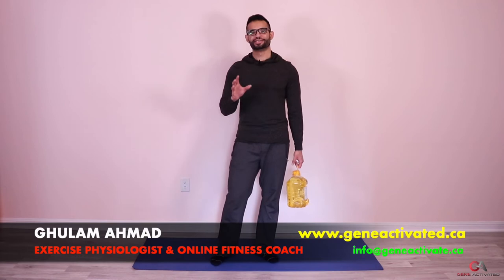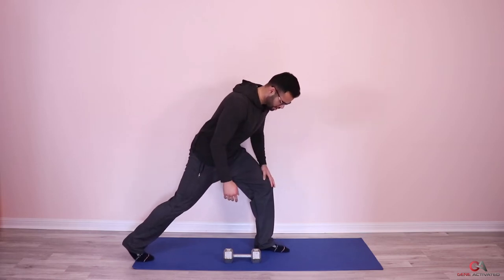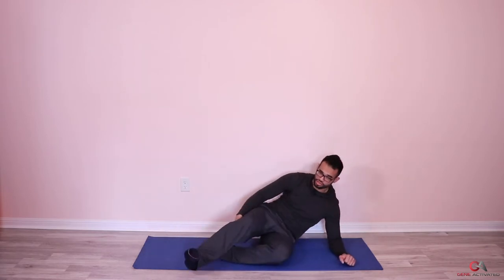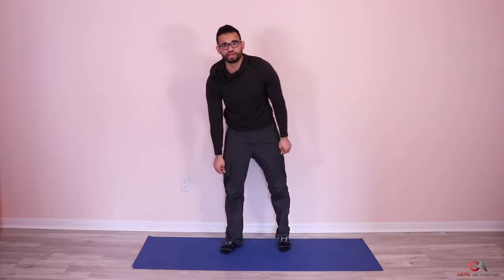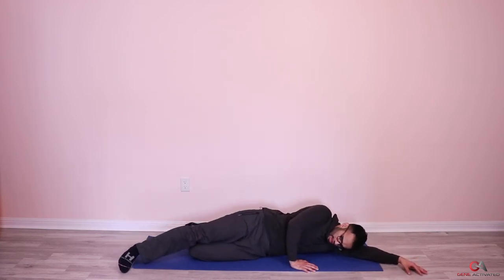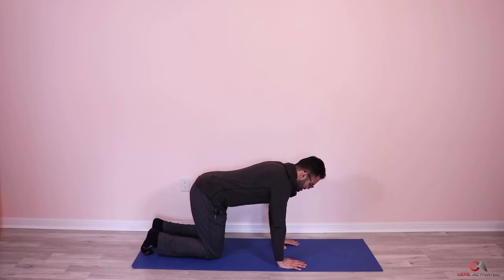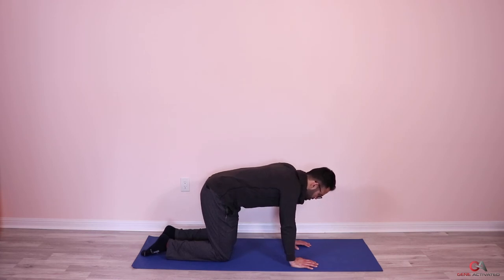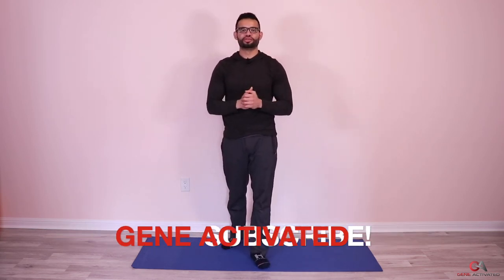DAY 4 | Ramadan Fat Loss Workouts At Home! 15-20 Mins! (Gene Activated)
Ramadan Fat loss Workouts for beginners. These Ramadan workouts for fat loss are for MEN and WOMEN who are looking to burn extra fat in Ramadan and maximize the health benefits of Intermittent Fasting!

WORKOUT STARTS at 1:38

1. Jumping Jacks: 3 Sets, 15 reps
2. One Arm Row 3 sets, 8 reps\arm
3. Side Plank: 3 sets, 15 sec
4. Side Lying Leg Raises 3 sets, 15 reps/side
5. Bird Dog : 3 sets, 8/side

Stretch: Hug your Knees [Low back Stretch if your back hurts when you lean backwards]

Share this work out with your  family and friends so they can also benefit from these workouts!